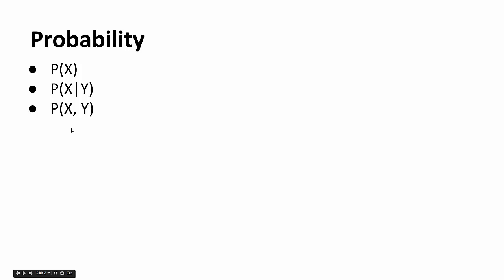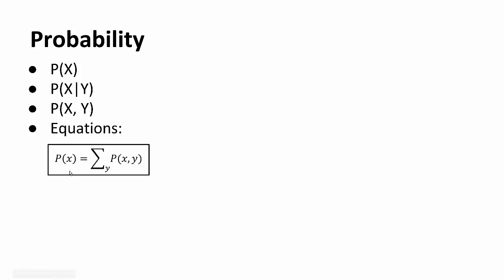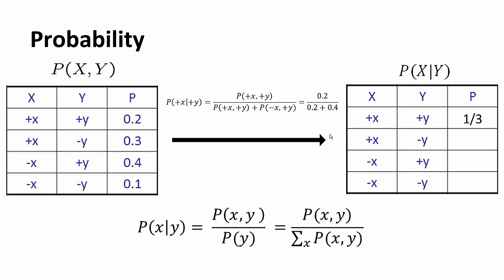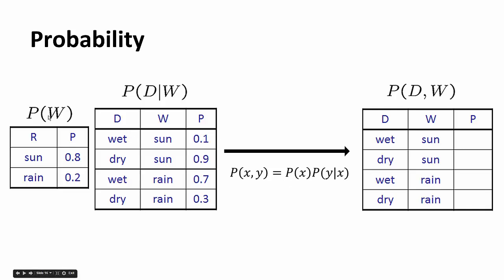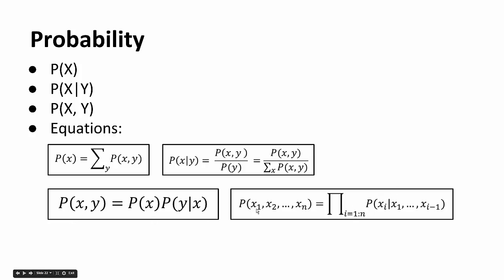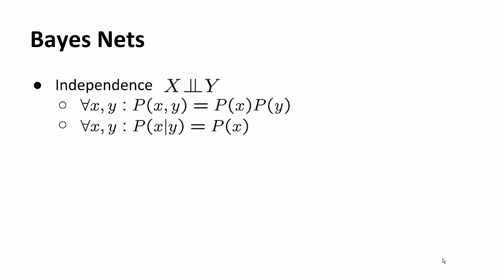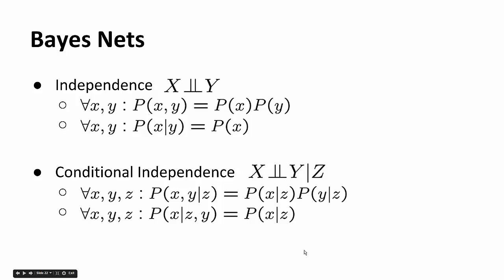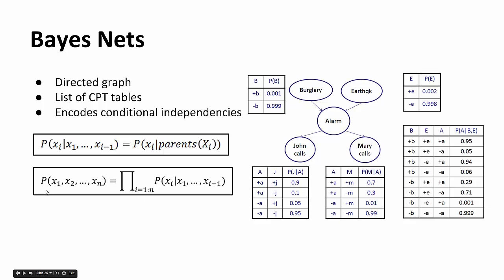Section 5: Probability, Bayes Nets